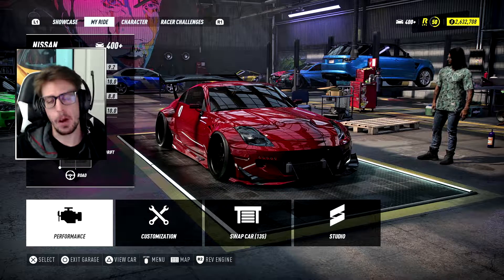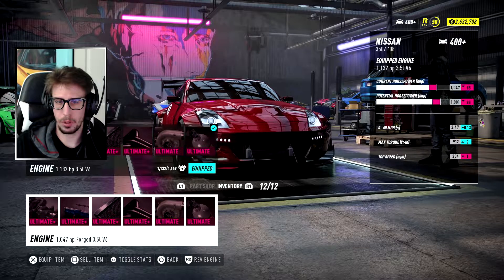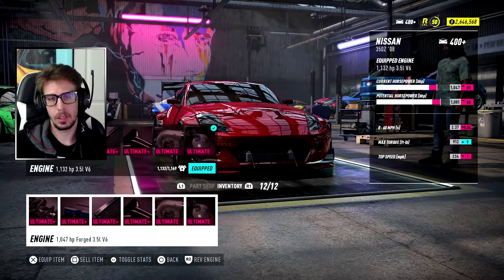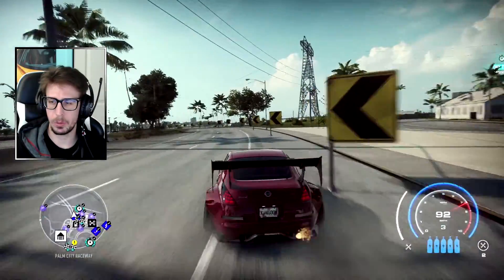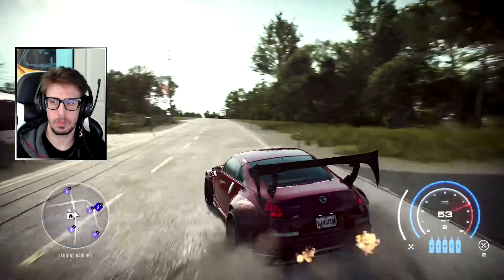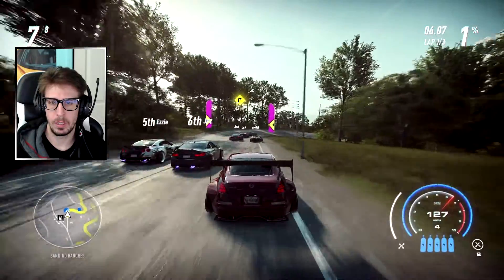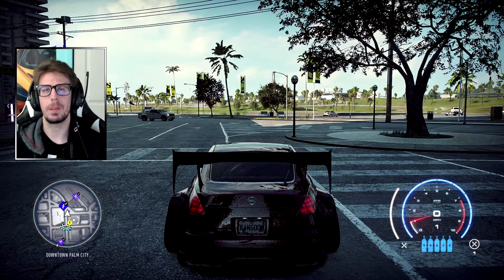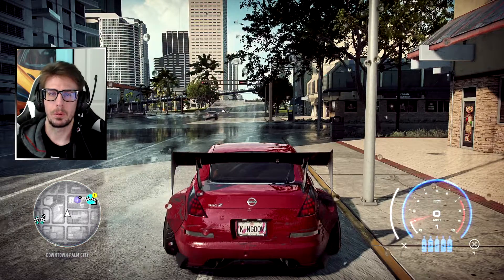Need For Speed Heat - Rocket Bunny 350Z Race Build! (Track Beast or Disappointment?)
Finally built a Nissan 350Z in Need For Speed Heat. I've owned a 350Z IRL for 6 years now so I don't know what took so long lol. Was not impressed with this car. The acceleration is insanely good but it just can't corner and handle or just hook up like other cars.